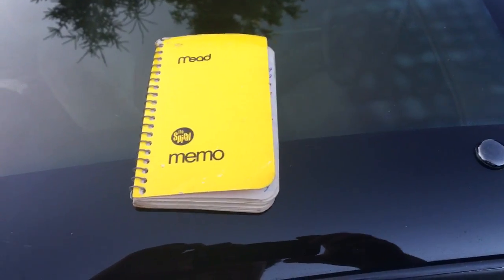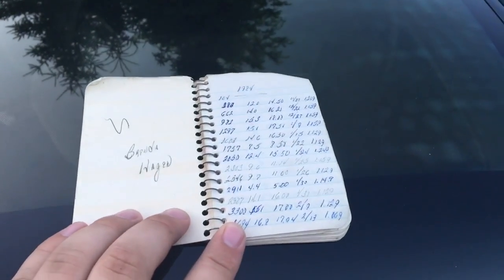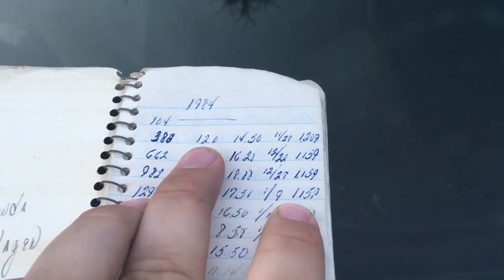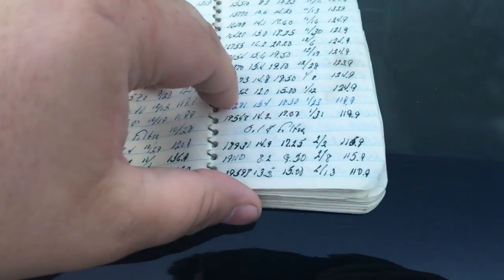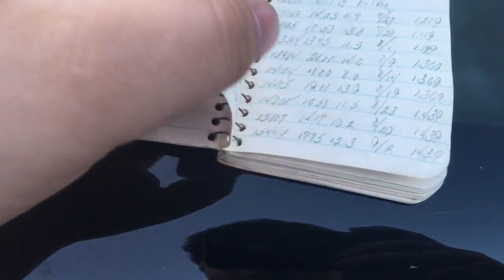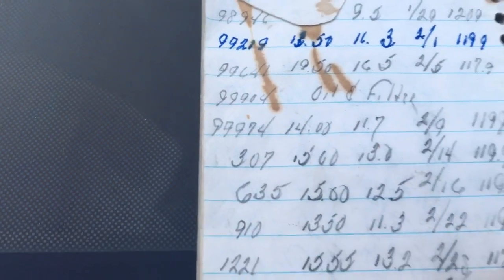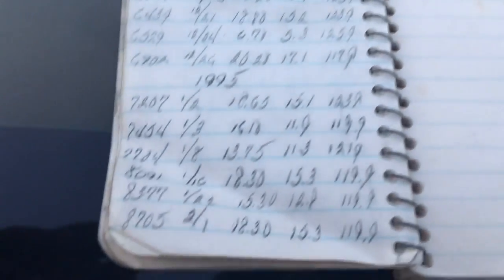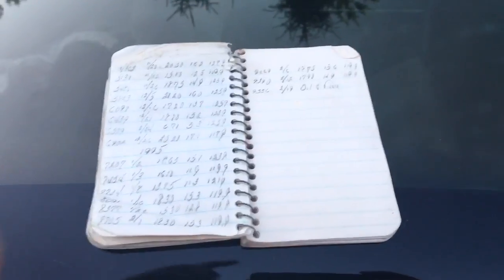300zx Turbo Automotive Archeology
Cool book I found in my Z31 Turbo from the original owner